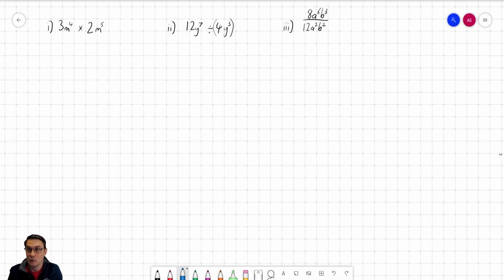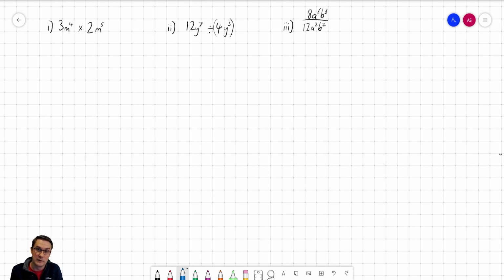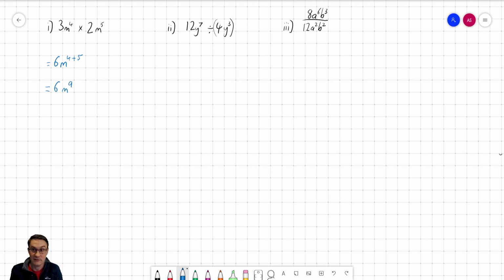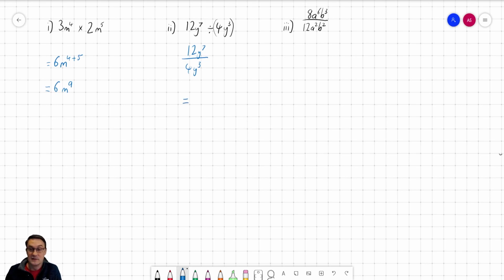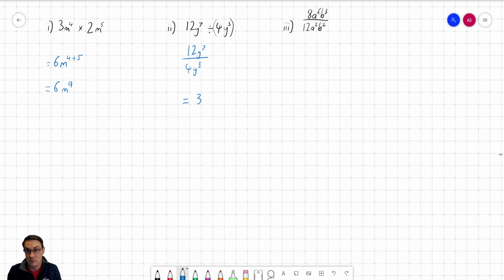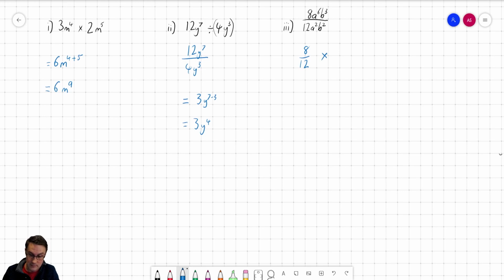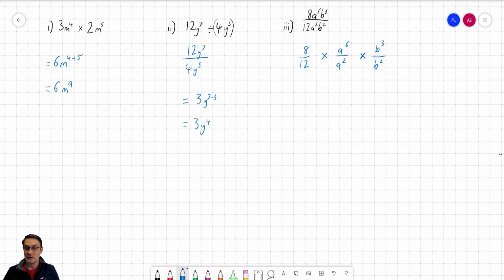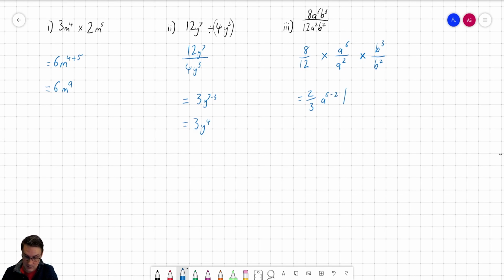Index laws - part 5